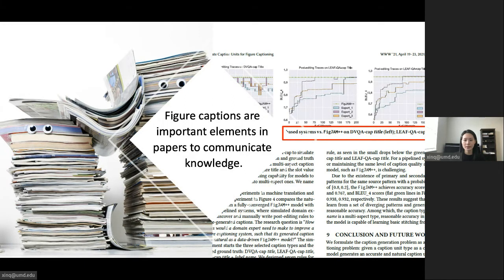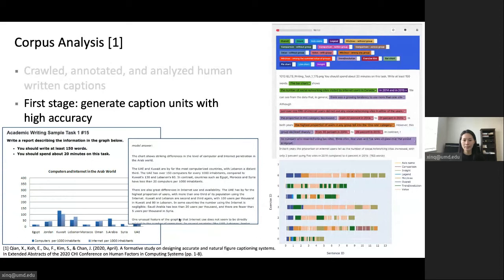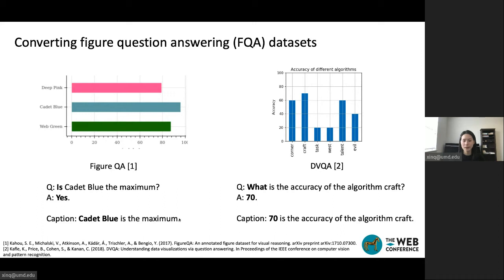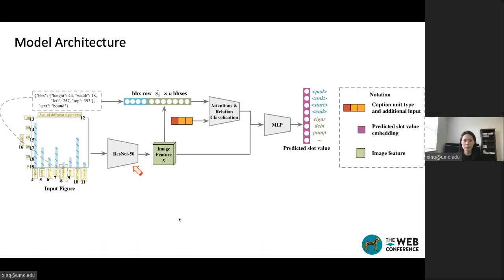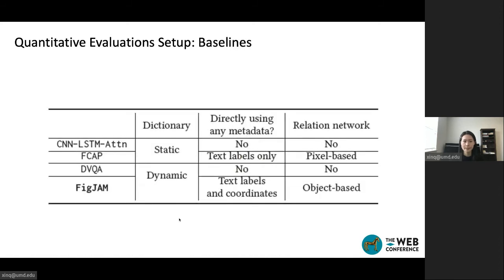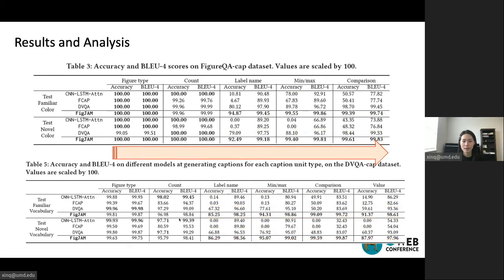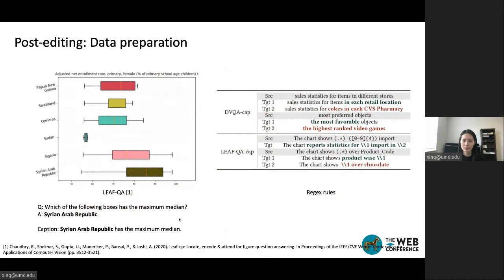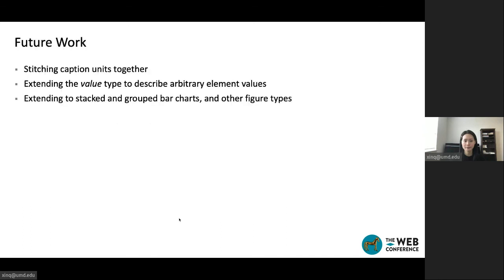Generating Accurate Caption Units For Figure Captioning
Authors: Xin Qian: University of Maryland,   College Park; Eunyee Koh: Adobe Research; Fan Du: Adobe Research; Sungchul Kim: Adobe Research; Joel Chan: University of Maryland,   College Park; Ryan A. Rossi: Adobe Research; Sana Malik: Adobe Research; Tak Yeon Lee: Department of Industrial Design,   KAIST